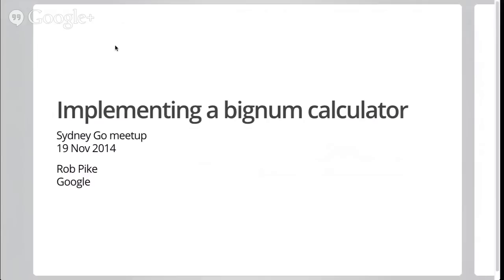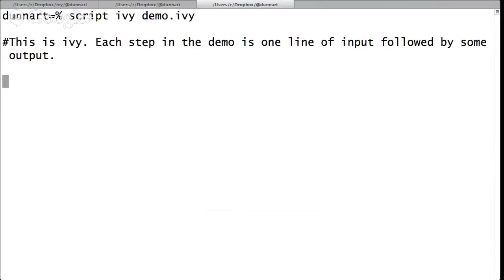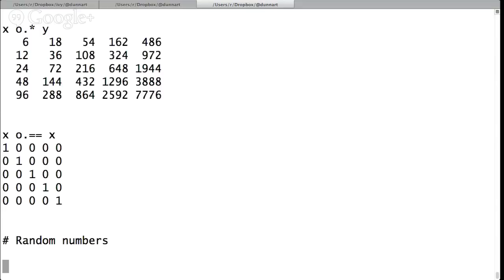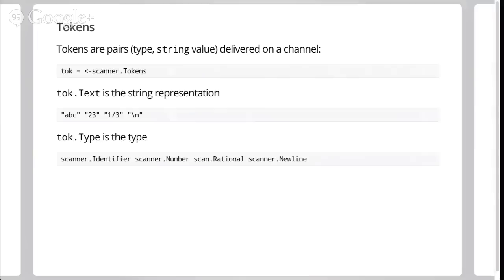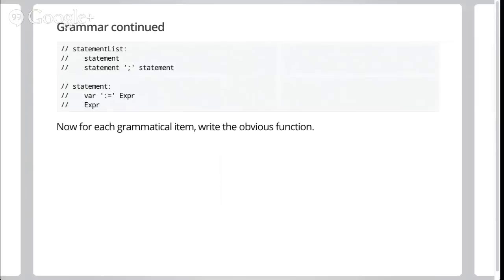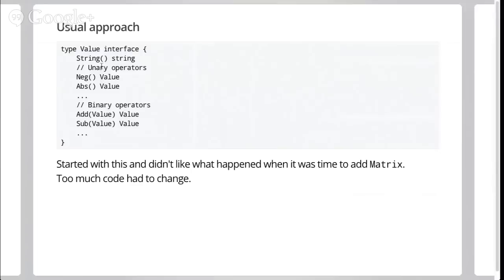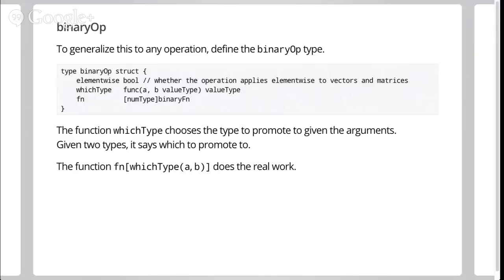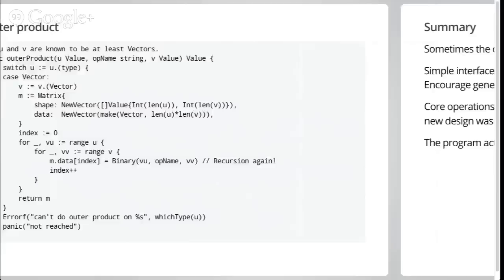Golang-syd Nov 2014 | Implementing a bignum calculator with Rob Pike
Rob Pike describes his interpreter for an APL-like calculator language.